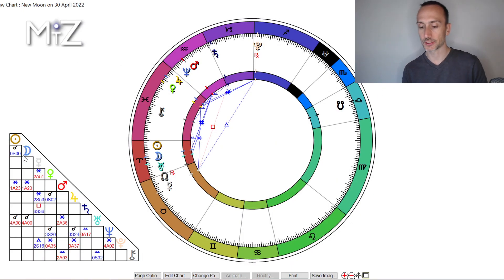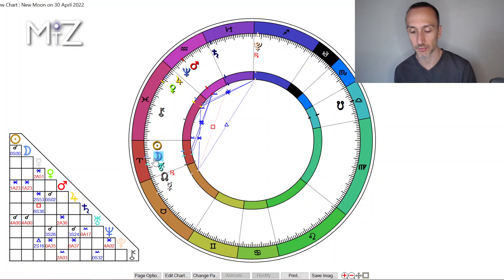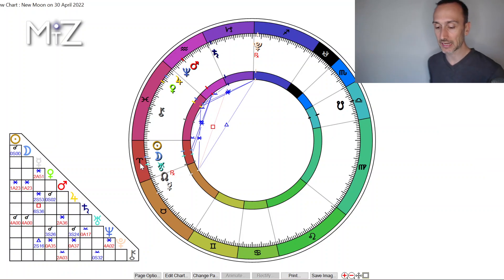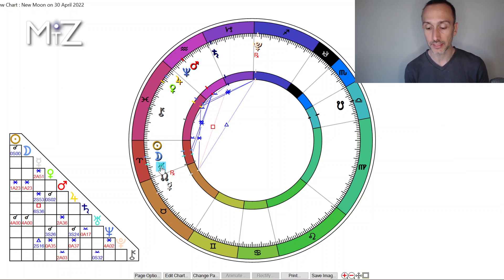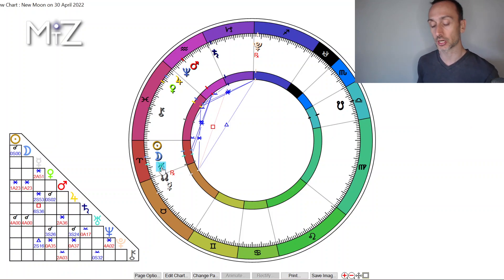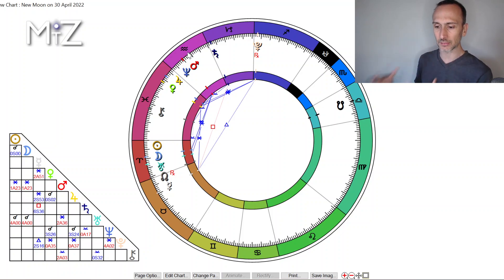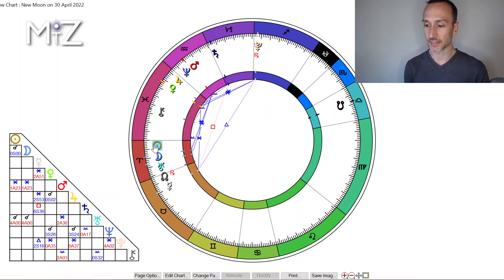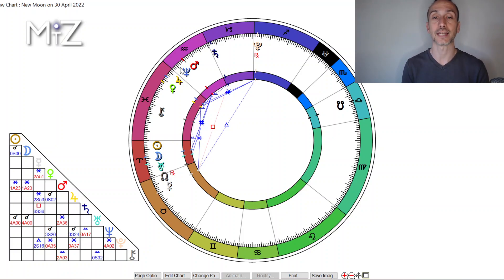Solar Eclipse Saturday April 30th 2022 - True Sidereal Astrology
The Solar Eclipse astrology horoscope for April 30th 2022 is in Aries the Ram. This is a new beginning to our life paths this week and it's all about initiating things and cultivating our assertive side. Conjunct Uranus there is an electrifying energy making this energy potentially erratic and explosive. Channeling this constructively towards our excitement, change, and freedom is a great way of working with this new life path energy.